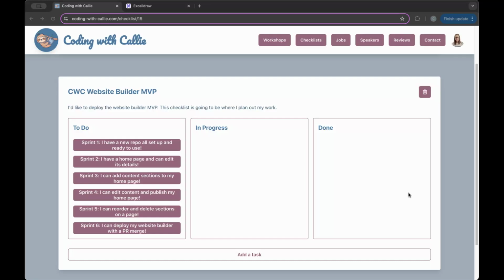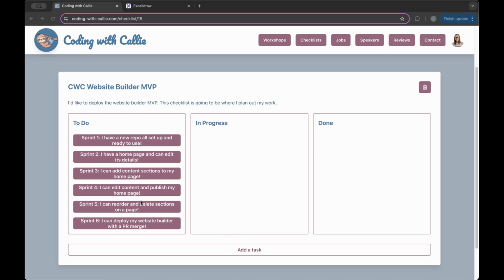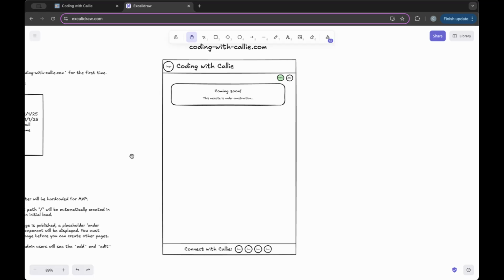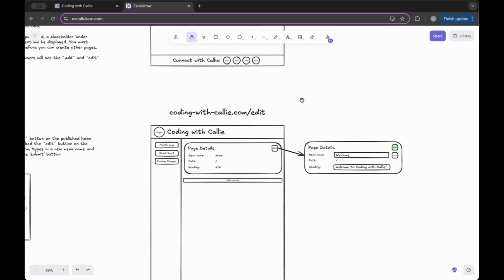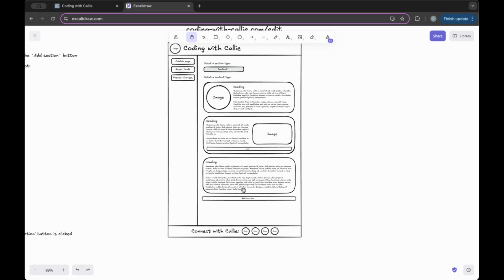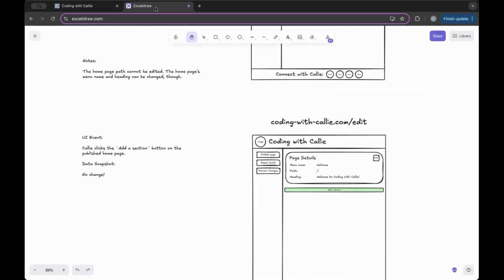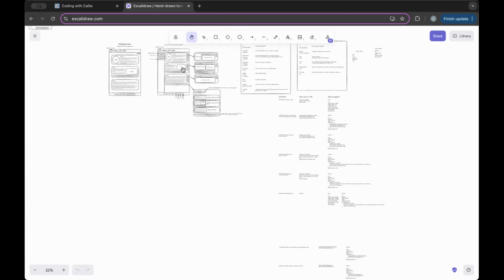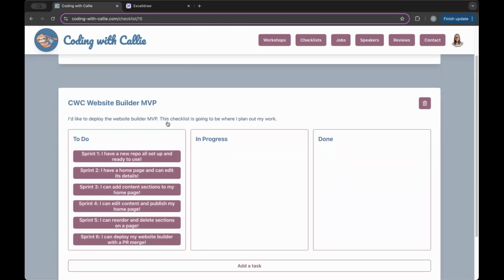Building a Website Builder: My 6 sprint plan to MVP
After 2 weeks of planning, it's FINALLY time to code 🚀

The time spent planning helped me to naturally split the development and deployment work into six 2-week long sprints. I'm **hoping** to launch the Coding with Callie website builder MVP on April 25, 2025 😎

Once deployed, I'll have a Coding with Callie home page that I'm able to add content to and edit 👩🏻‍💻